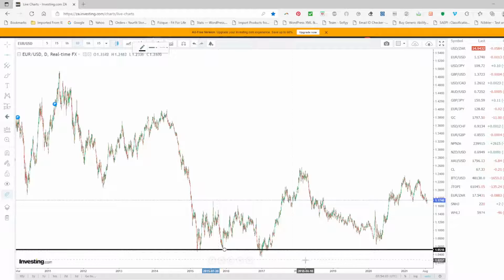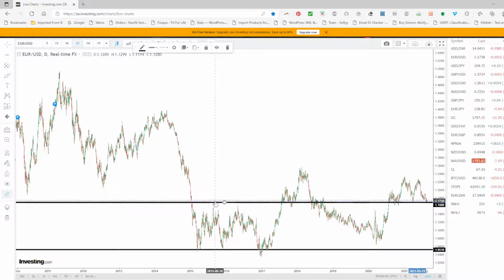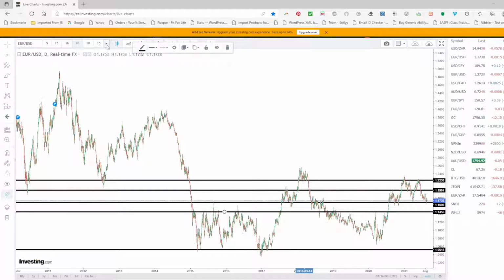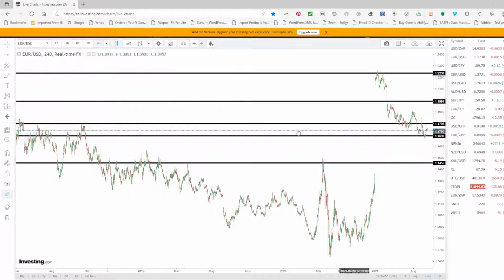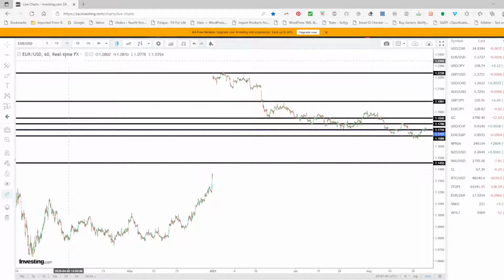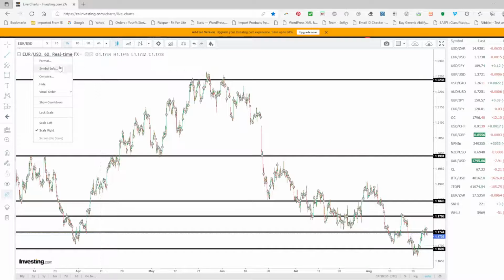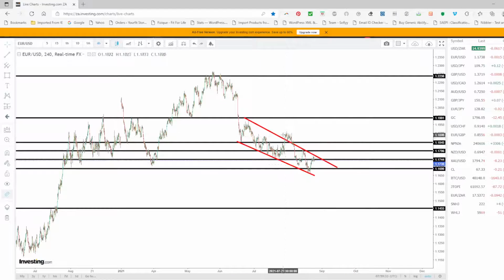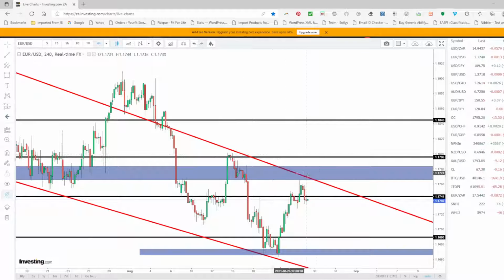Quick Resistance and support vid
This was based on a question in the group, a quick video on the support and resistance blocks, areas of confluence.